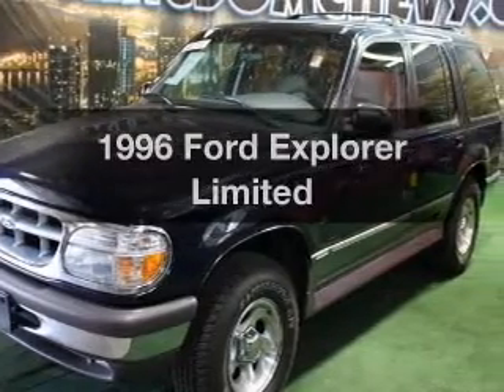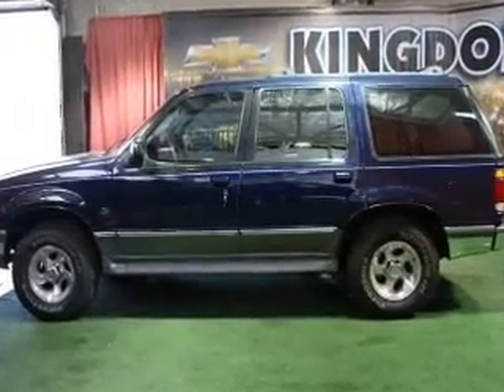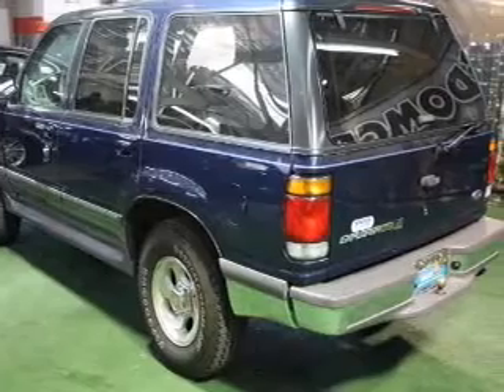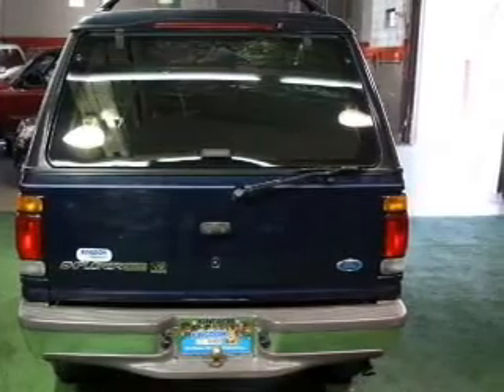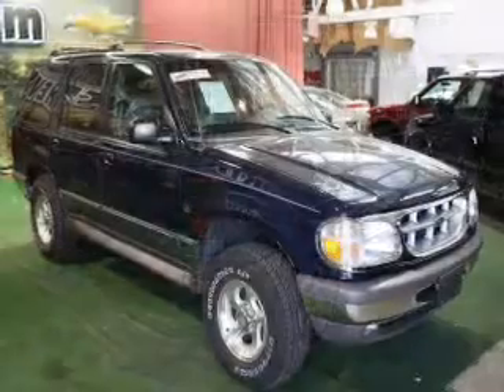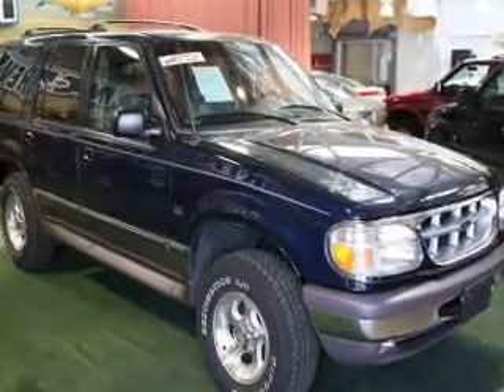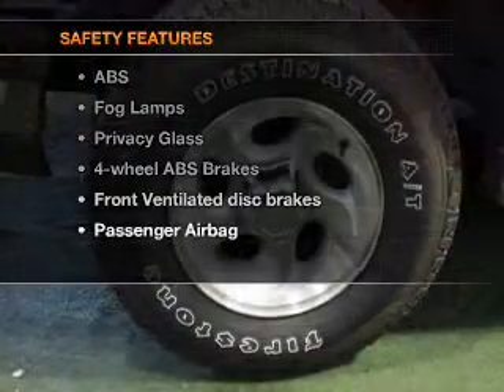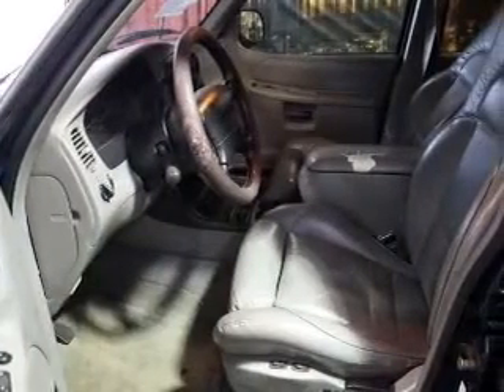1996 Ford Explorer - Chicago IL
Year: 1996
Make: Ford
Model: Explorer
Trim: Limited
Engine: 5.0 liter 8 cylinder 16 valve
Transmission: 4-Speed Automatic
Color: Dark Blue Clearcoat Metallic
Mileage: 96194
Address:
6603 S Western Ave